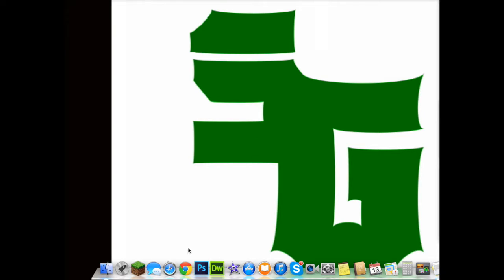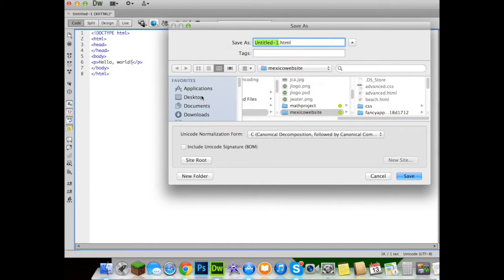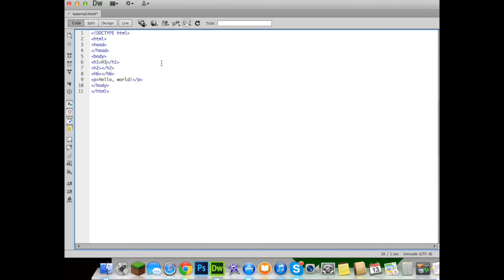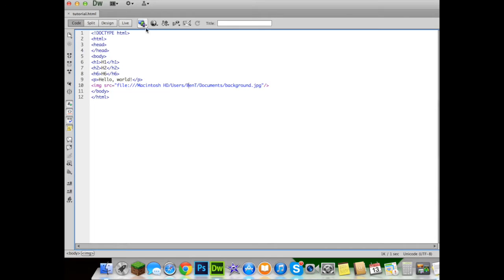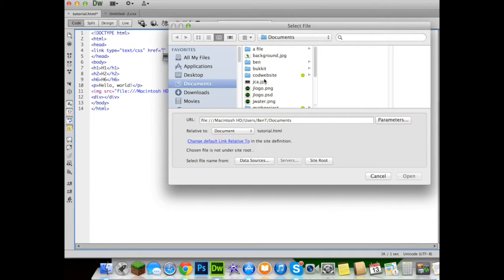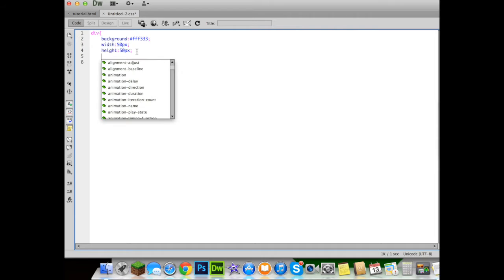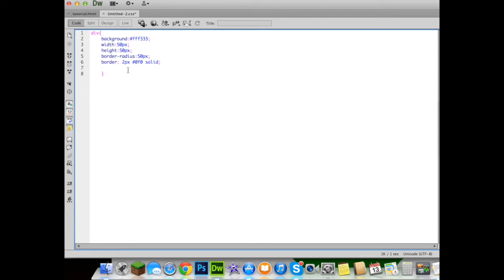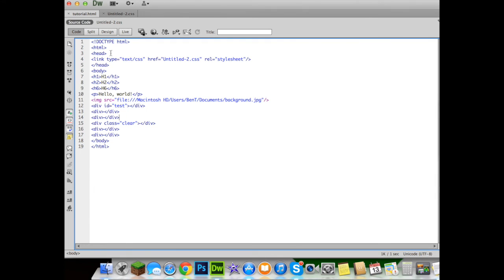Web tutorial episode 1: Just some basics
EXPAND DESCRIPTION

It's my first video so im kinda nervous but anyways
Hope y'all enjoy the video! In the next episode i'll go over links, designing your website, and 2 things randomly selected from the comment section below! Sorry for the mess up with the image, i'll show you how to fix that next episode. As long as its in the same file as your HTML it should work. All feedback is welcome and appreciated! (warning, hate may be made fun of)

Tech Specs:
13.3-inch (diagonal) Retina display; 2560-by-1600 resolution at 227 pixels per inch
8GB of 1600MHz DDR3L SDRAM
256GB Flash Storage1
720p FaceTime HD camera
Intel Iris Graphics
2.4GHz
i5 processor
- This isn't the exact modle, but its pretty close.

I did not create any music in this song